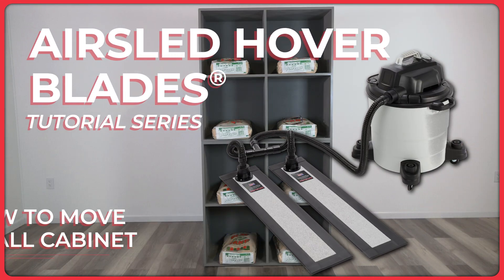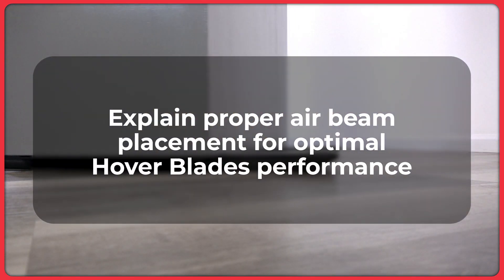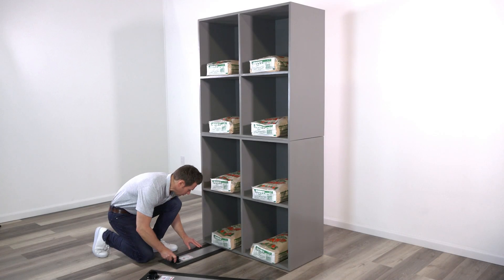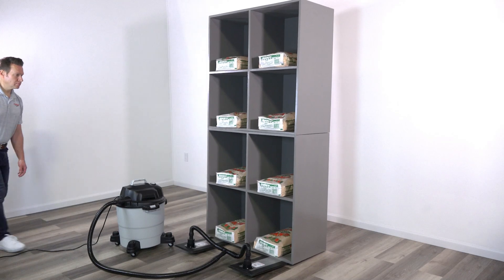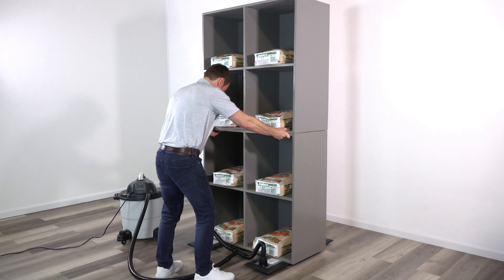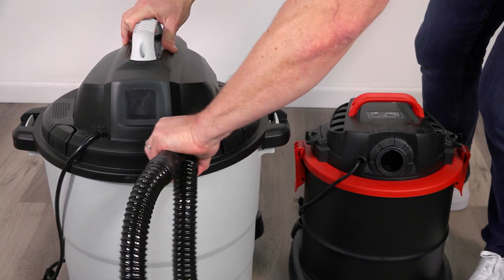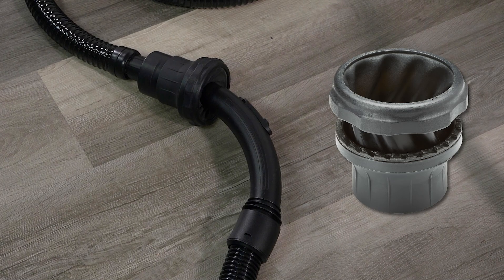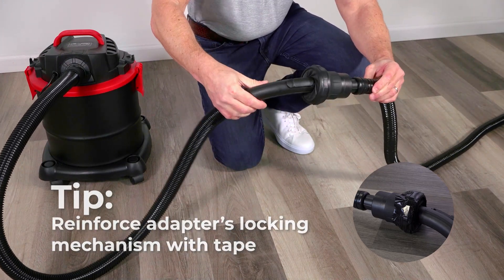How to Move a Tall Cabinet with Airsled Hover Blades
Airsled's patent-pending Hover Blades unlock the air power of your shop vacuum's blower port to deliver Airsled performance and lift up to 850 lbs. This video explains how to move a tall, heavy cabinet with Airsled Hover Blades performance and is part of Airsled's Hover Blades video tutorial series. Learn more and see other Hover Blades videos